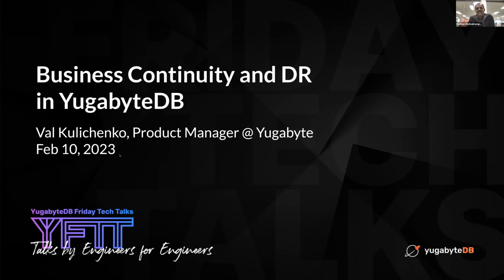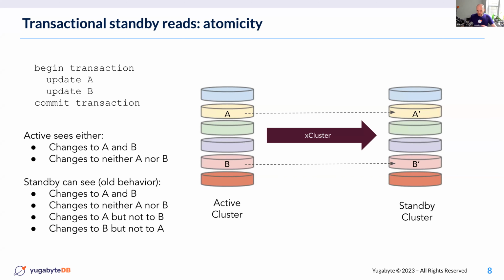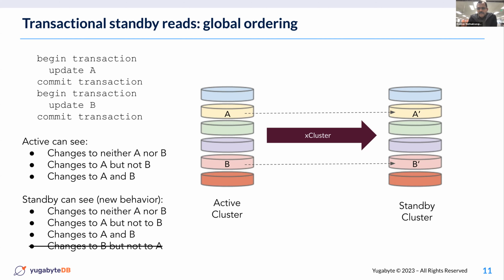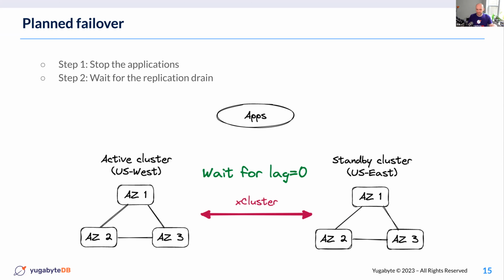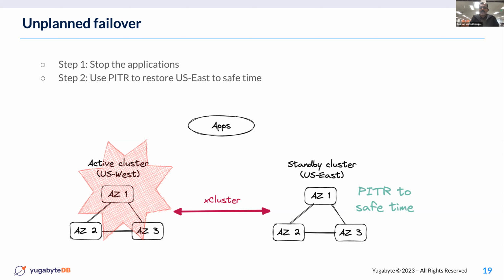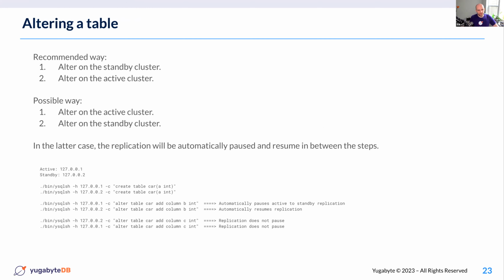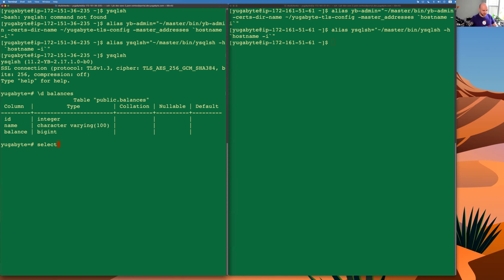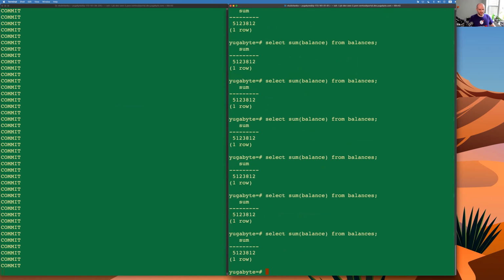Disaster Recovery in YugabyteDB | YugabyteDB Friday Tech Talks | Episode 52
How can you build a disaster recovery strategy in YugabyteDB?

In the fifty-second episode of our YugabyteDB Friday Tech Talks (YFTT), listen to Yugabyte Product Manager Val Kulichenko and Co-Founder Kannan Muthukkaruppan discuss how the latest additions to YugabyteDB xCluster can help to build a comprehensive business continuity and disaster recovery strategy.